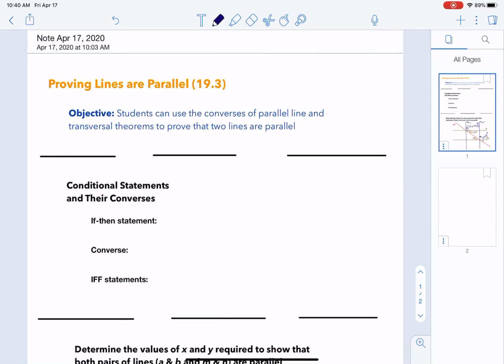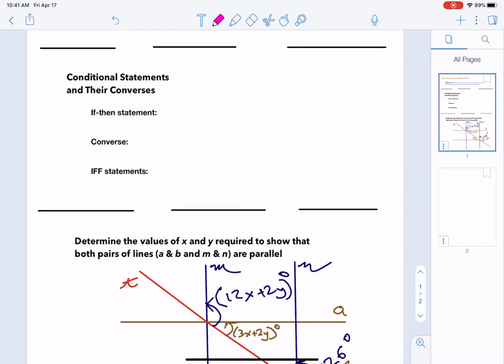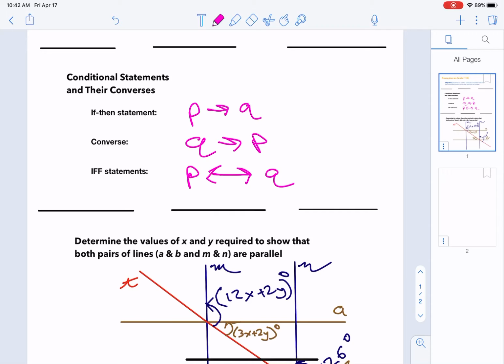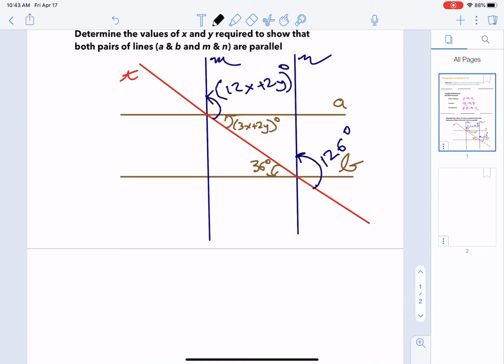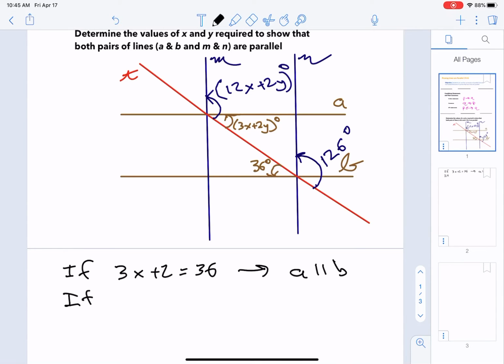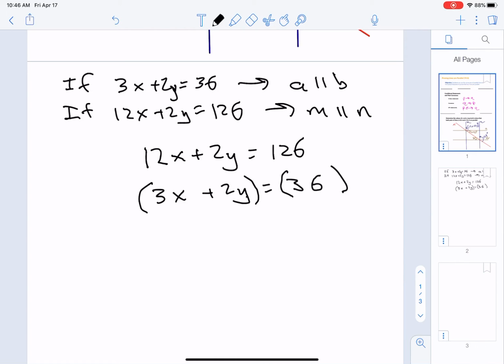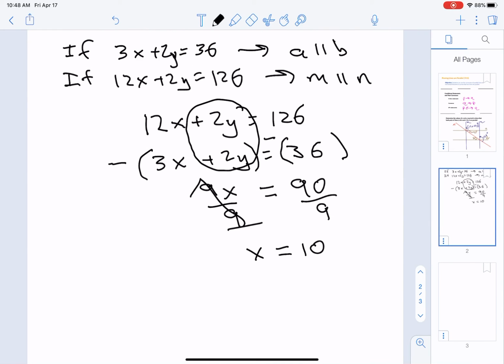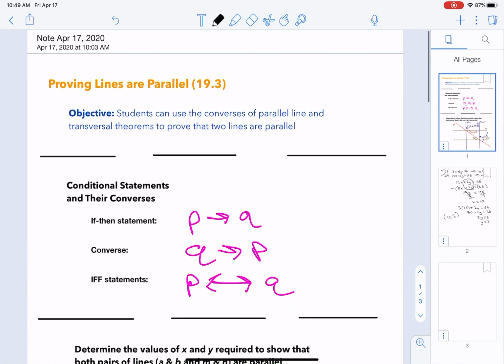Parallel line converses and systems of equations